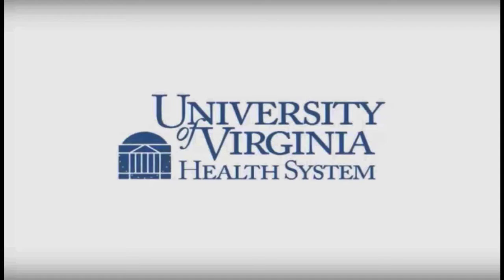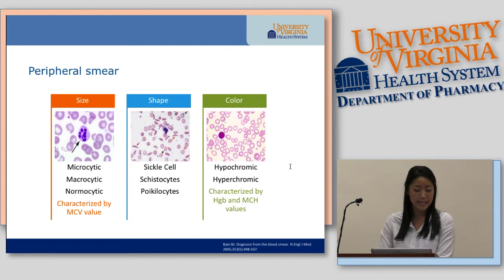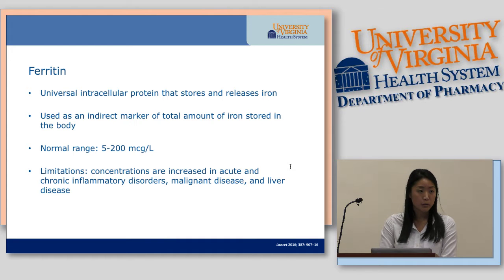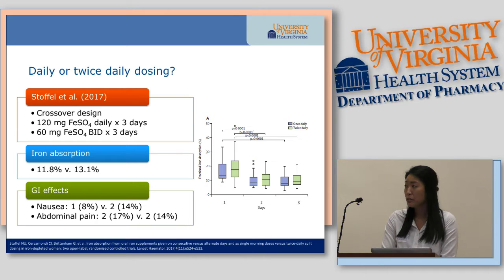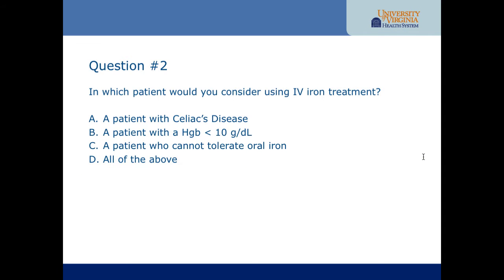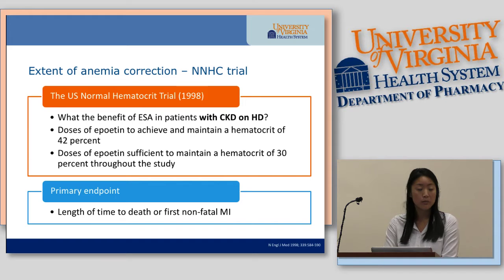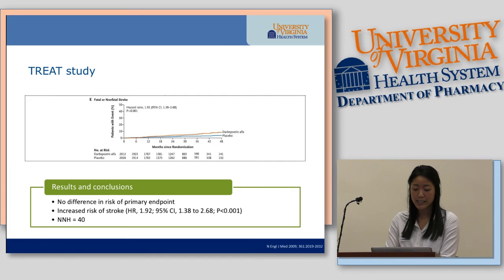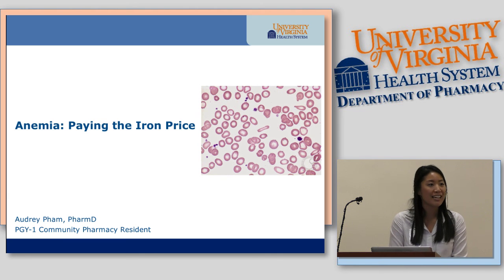20180321SeminarPHAM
In this seminar, originally presented on March 21st, 2018, Audrey Pham, PharmD, describes the impact and physical examination findings pertinent to anemia; outlines basic diagnostic tests used in anemia work-up; distinguished between varying classifications of anemia; reviews the treatment options for iron-deficiency anemia; and designs a patient centered plan for management of iron-deficiency anemia.